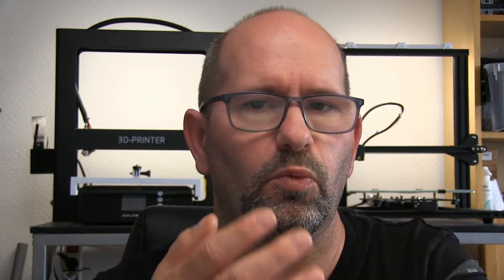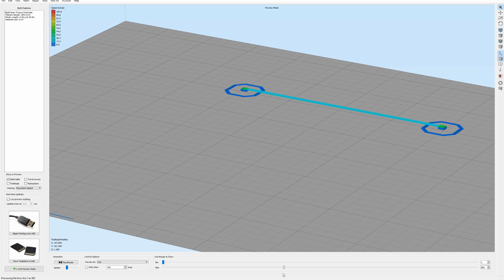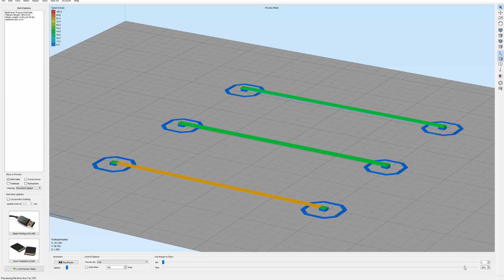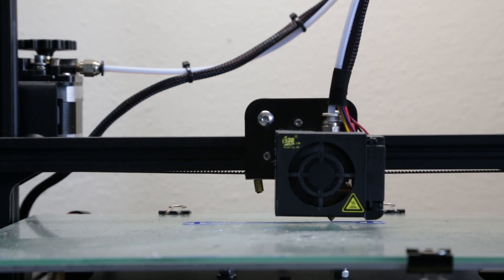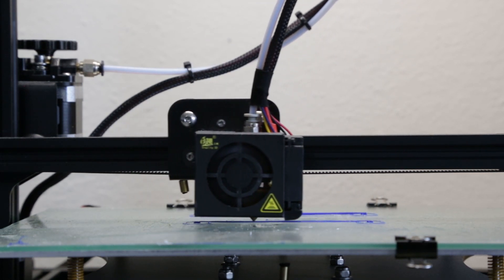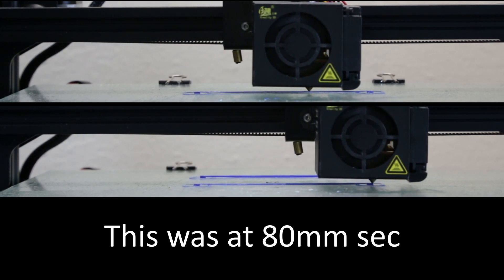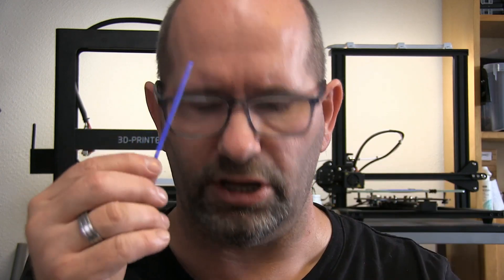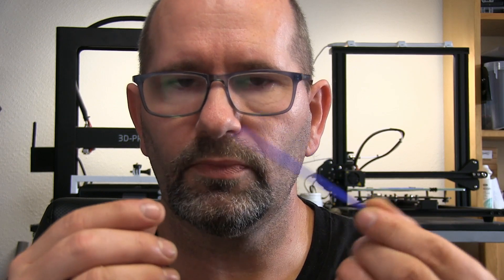▼ 3D Printing Questions - Bridging Speed Multiplier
3D Printing Questions is a series of video's I am making to answer the questions I got asked many times in my career as a 3D Print Creator. In this episode, it's about the bridging speed multiplier that you can find in your slicer like Simplify3D or Cura.

The speed multiplier is used to increase or decrease the speed at which your print head moves while printing a bridge. In this video, I show different settings that helped me to determine the correct speed for my printer and filament combination.

I hope this helps you to also select the best printing speed for your printer and filament when you are printing bridges.

Good luck and happy printing.

▼ If I helped you and you want to buy me a nice cold drink, please do so: